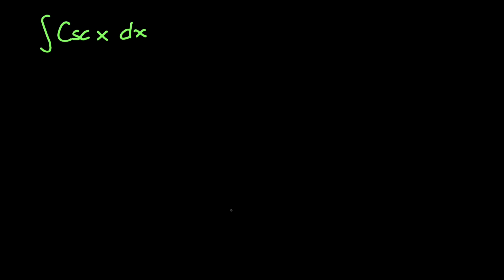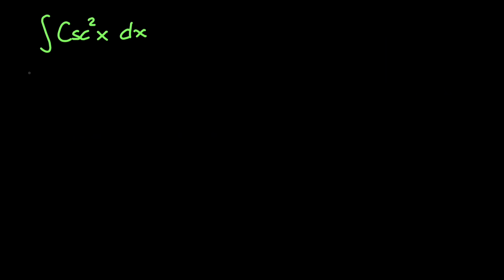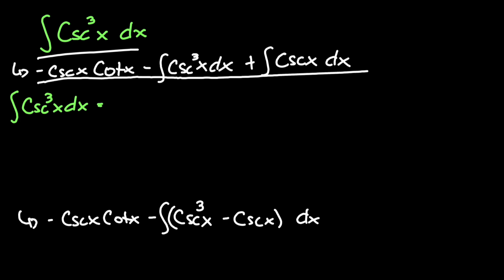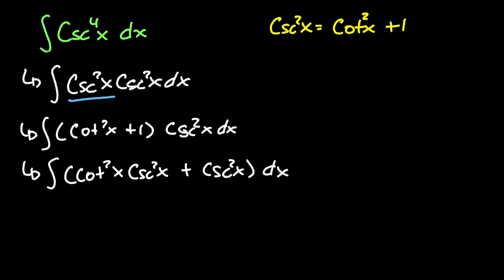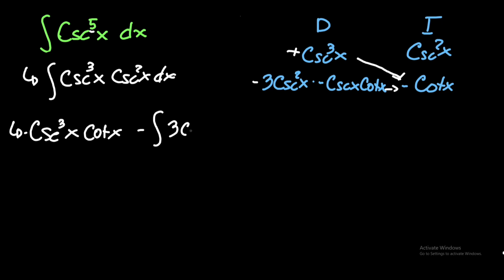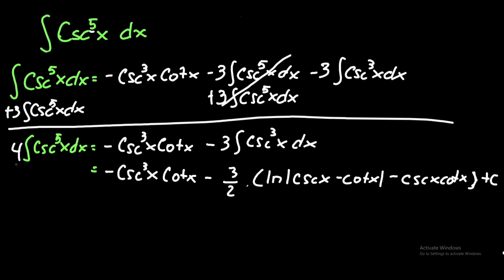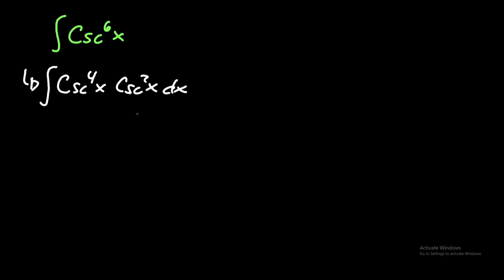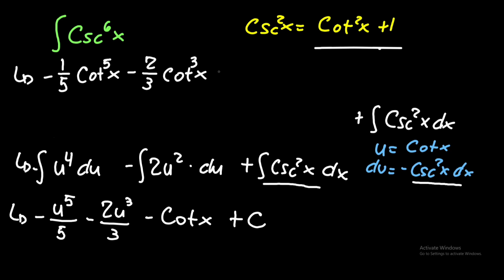Trigonometric Integrations (Cscx)